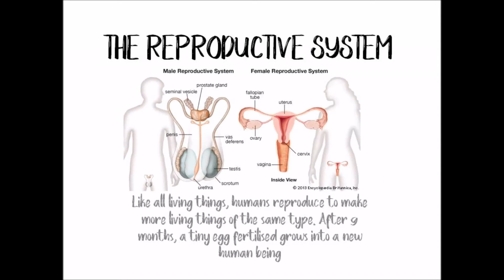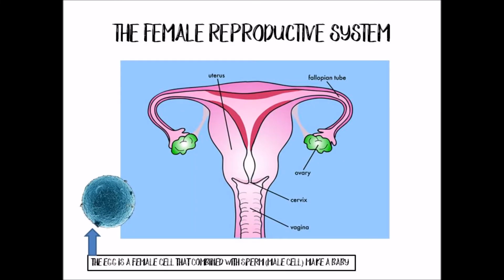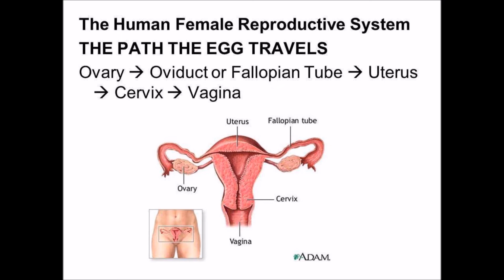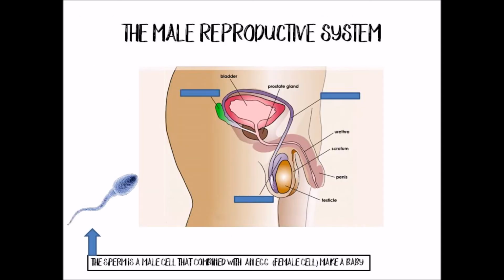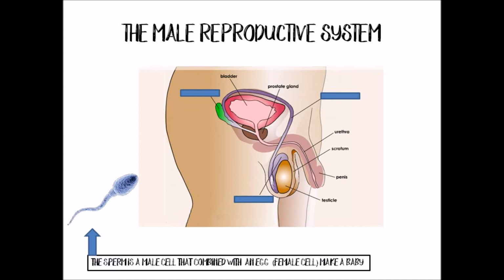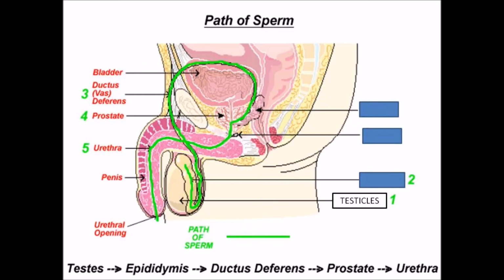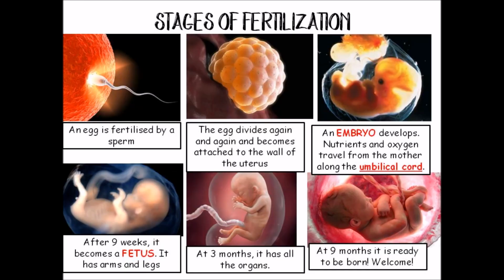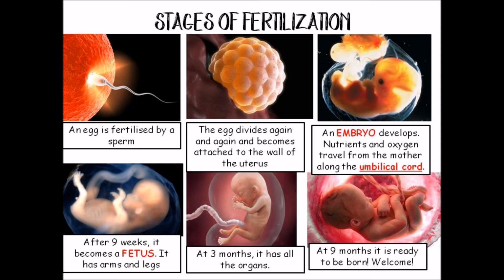REPRODUCTIVE SYSTEM AND FERTILISATION - PRIMARY 4